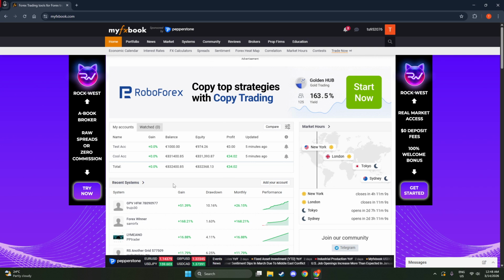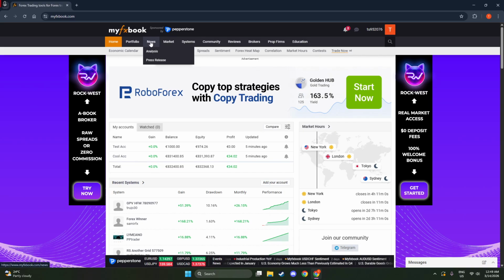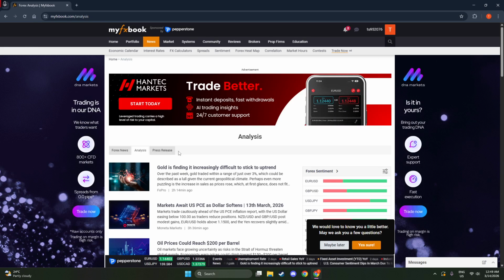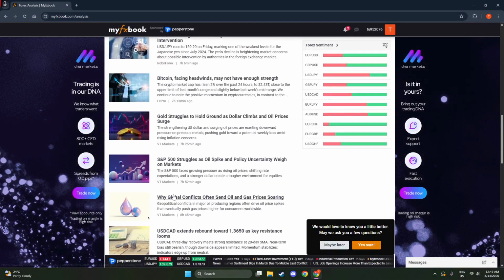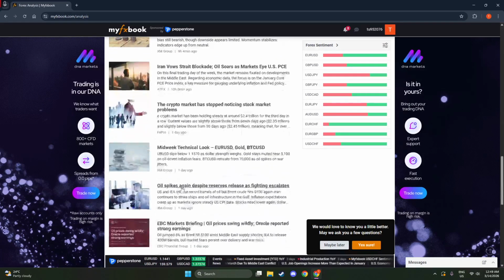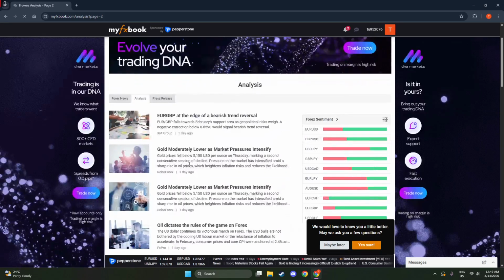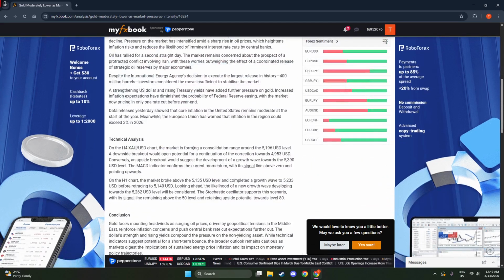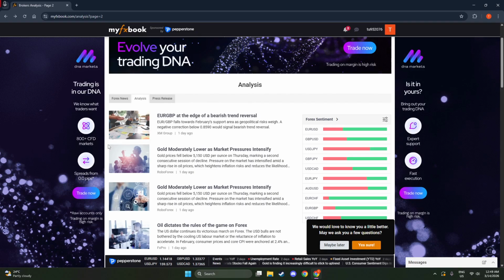How to read Myfxbook News [2026 Full Guide]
How to read Myfxbook News

In this video, we show you exactly how to read Myfxbook News to stay informed about critical market-moving events and economic releases. We navigate the economic calendar and news aggregation sections to demonstrate how to effectively interpret real-time financial data.

Mastering the ability to track global economic sentiment is essential for any trader looking to improve their fundamental analysis and project quality. We utilize the platform's filtering parameters and event impact indicators to ensure you can organize your economic outlook and identify high-volatility periods within the market.

Technical Specs:
Software: Myfxbook; Feature: Dashboard